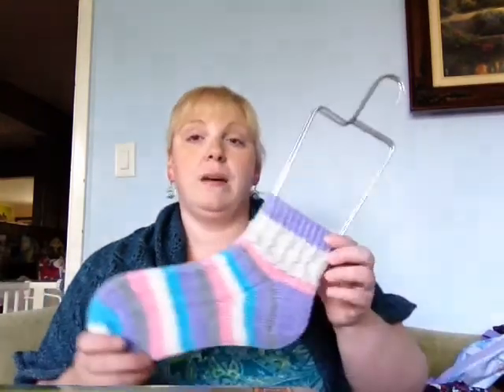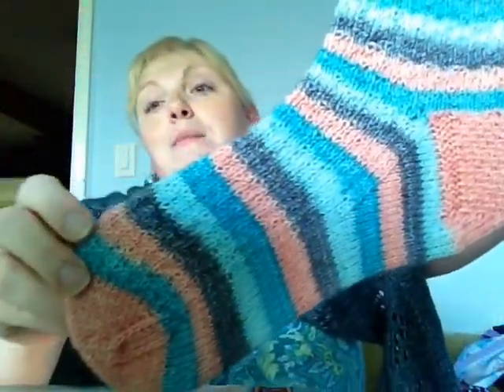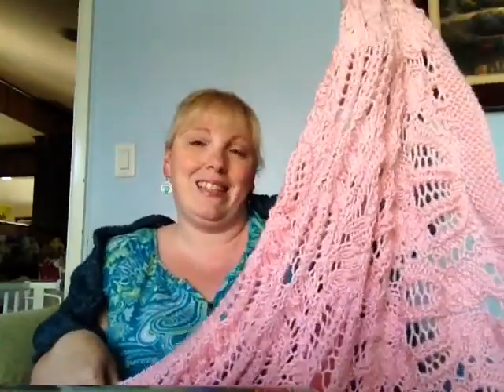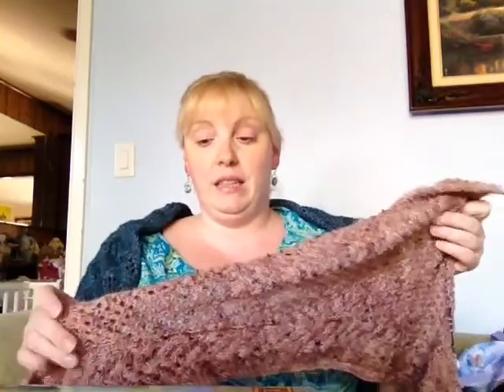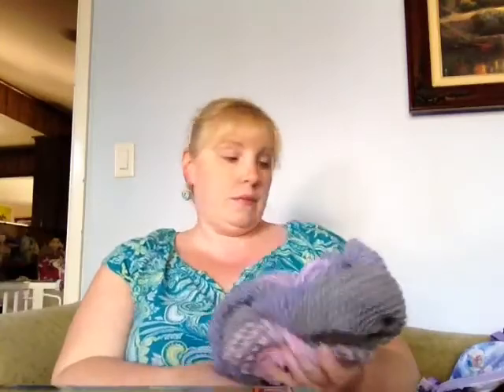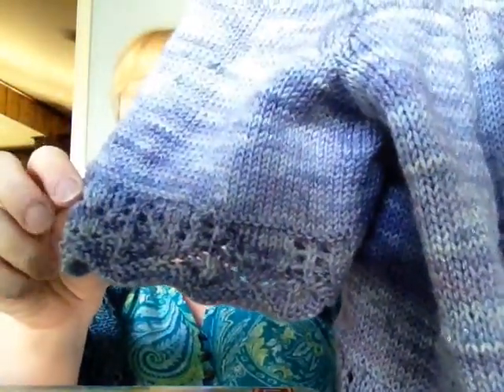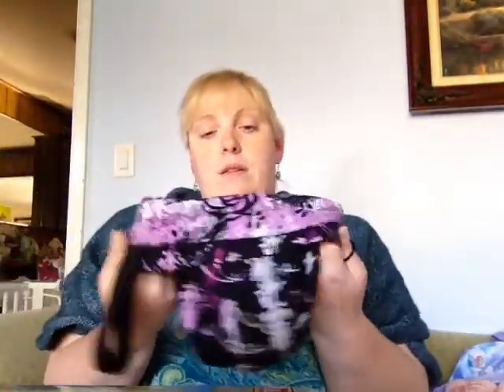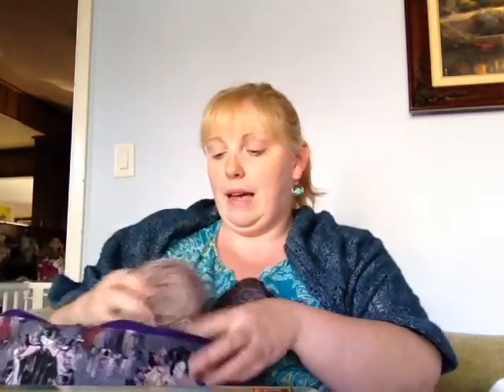Episode 9: Exciting News!